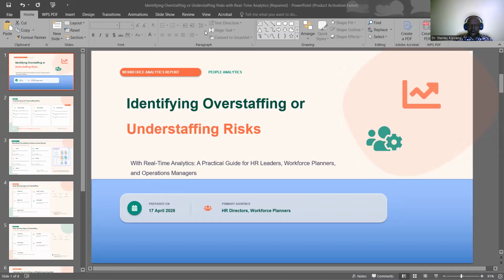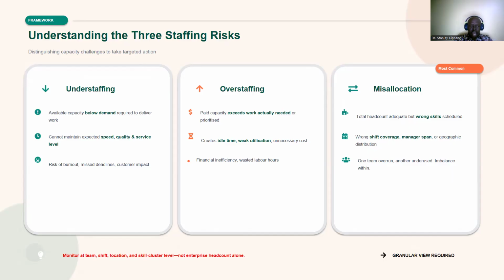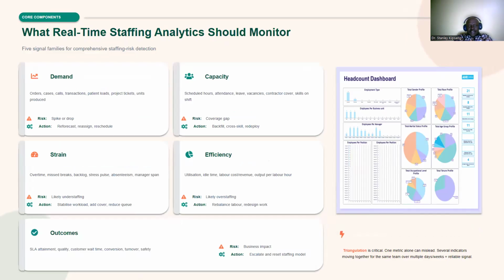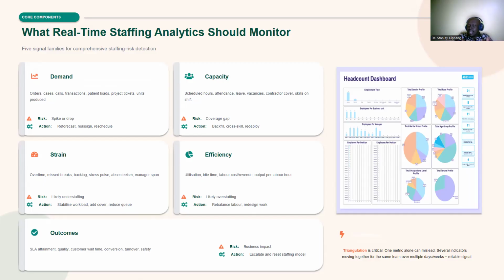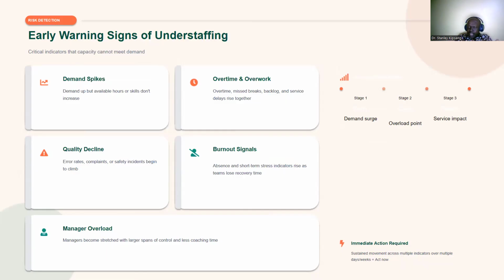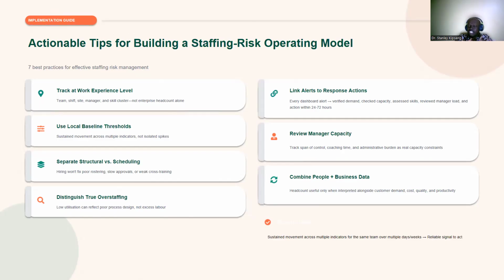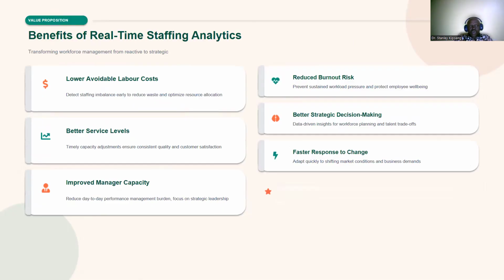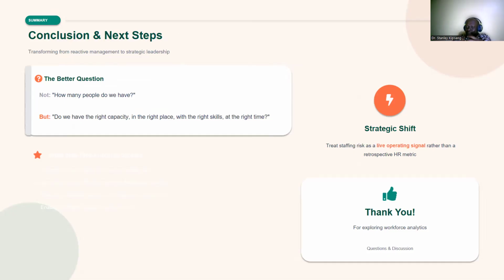Identifying Overstaffing or Understaffing Risks with Real-Time Analytics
Staffing risk is not simply “too many” or “too few” employees. It is the gap between live demand and sustainable capacity by skill, shift, team, location, and manager span. Staffing risk is not just a hiring problem. It's a live capacity-management issue: having too few people, too many people, or the wrong skills scheduled at the wrong time